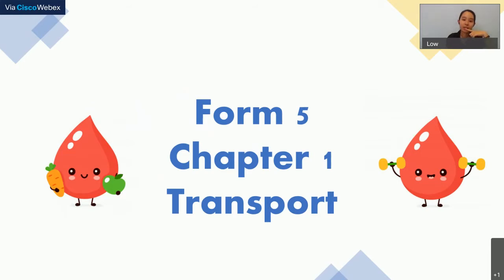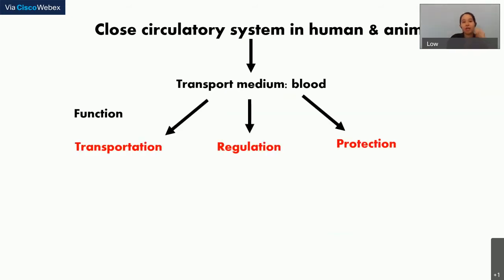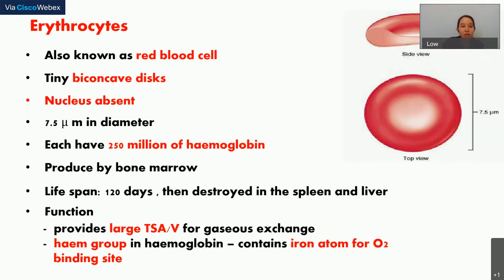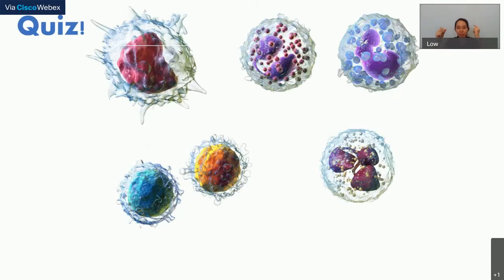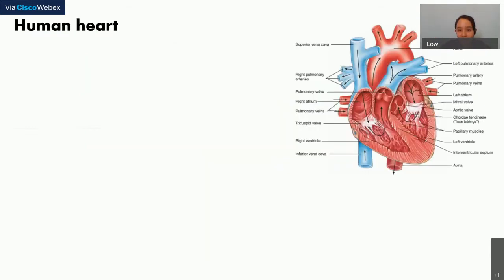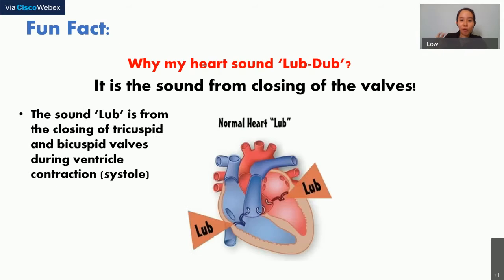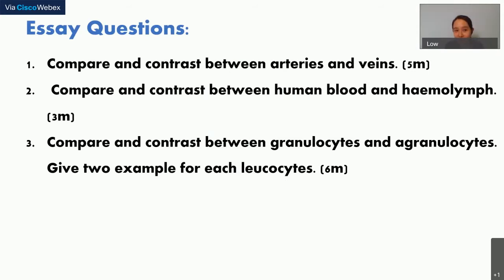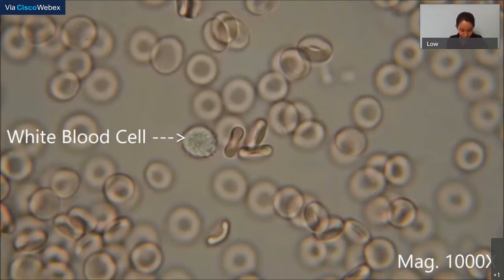[ LIVE WEBINAR ] Biology Tingkatan 5 - Transport System | MISS LOW